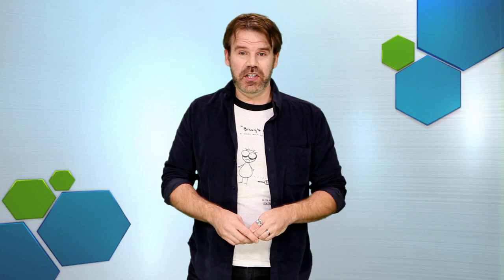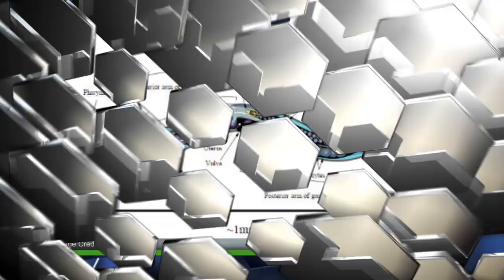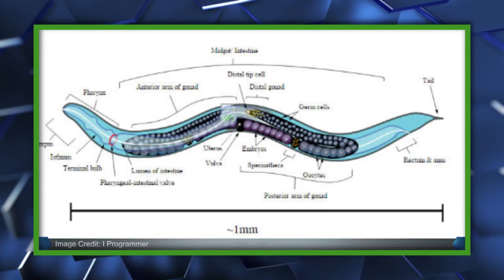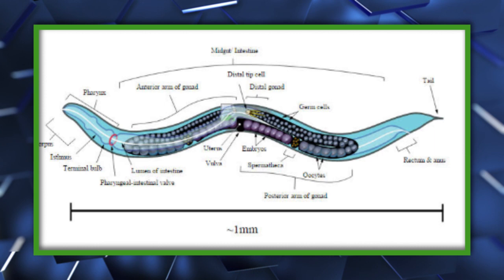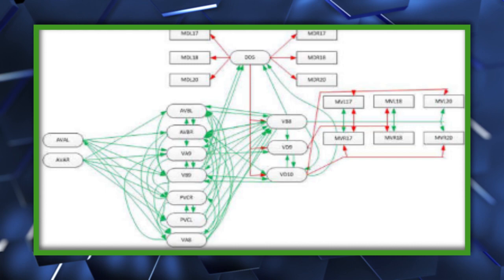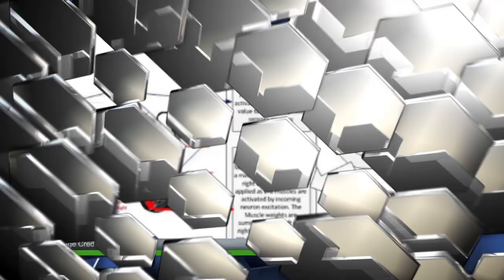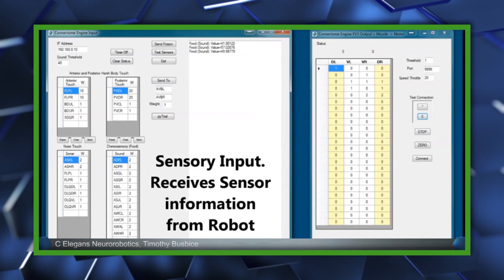Robot Thinks It's a Worm - The Know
The neural map of a worm's brain has been downloaded into a robot that now acts like a worm without any further programming.